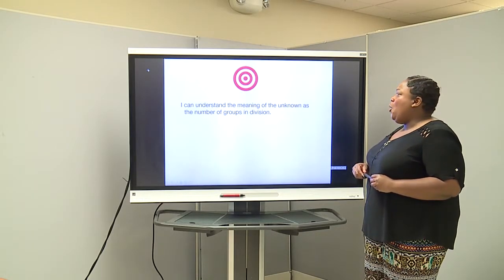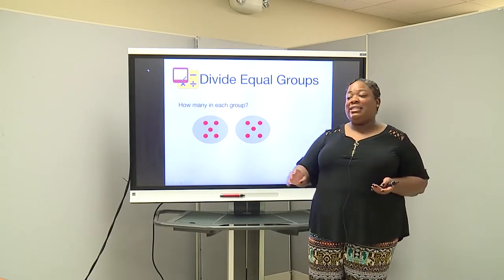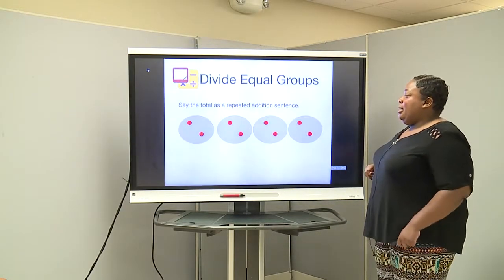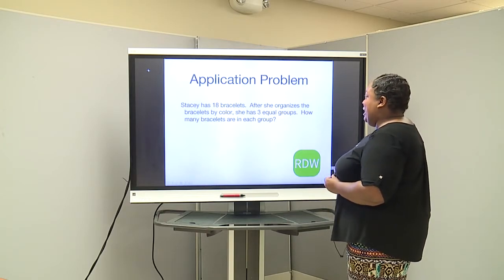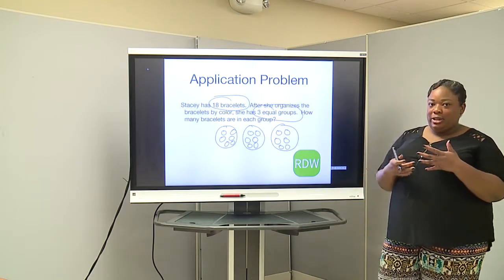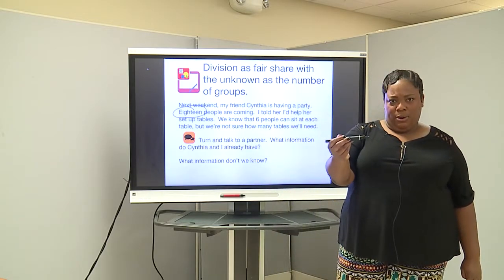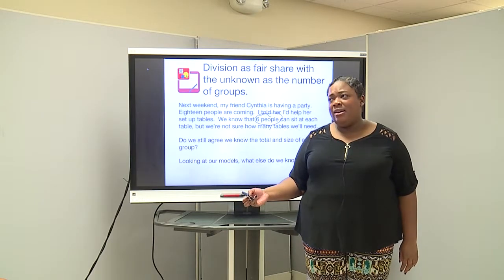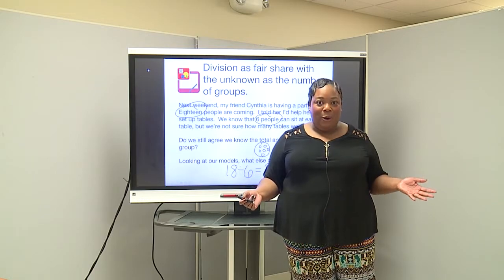3rd grade Math Module 1 Lesson 5